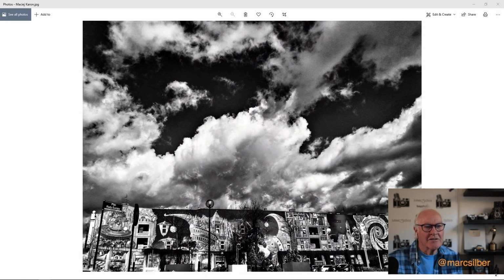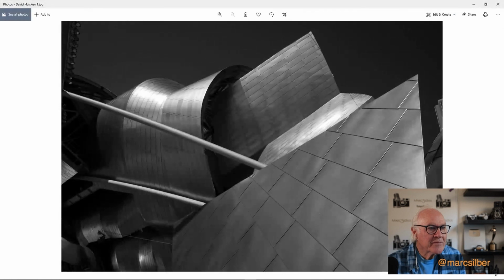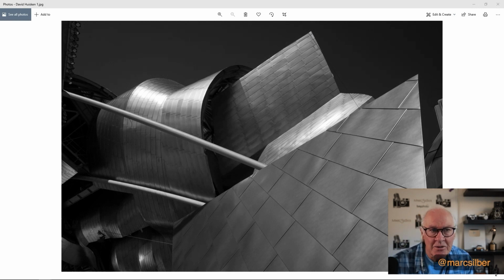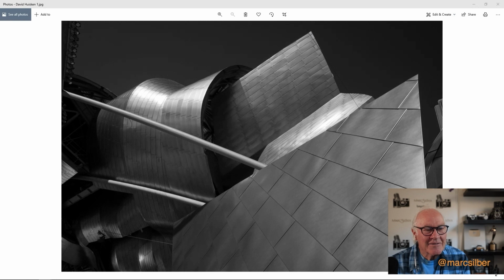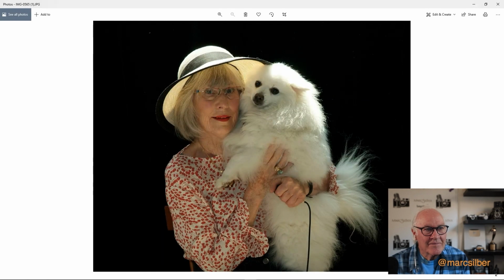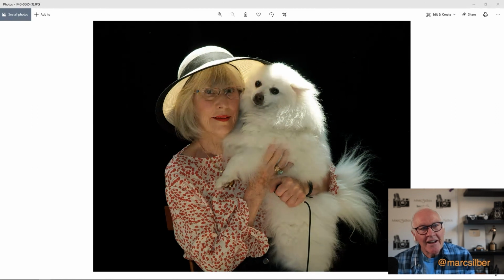Black & White Photography and Self Portrait - AYP Photo Review with Photographer Marc Silber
Marc goes over and reviews some photos from the AYP community.

🌟Win a chance to get a free Think Tank Bag by pre-order Create!